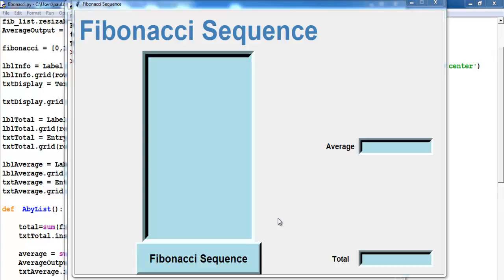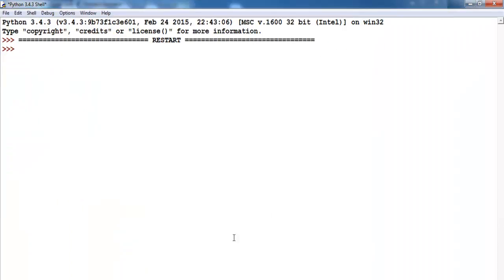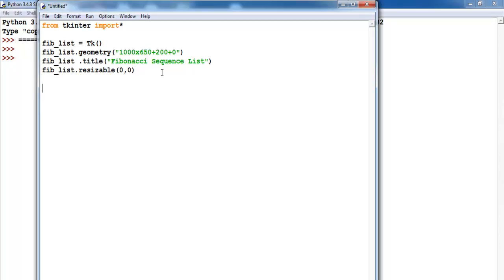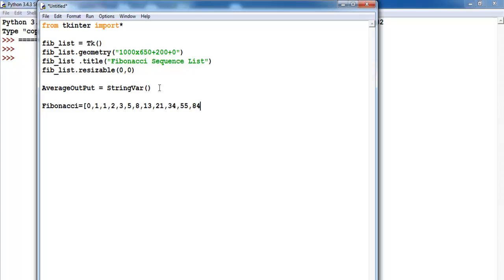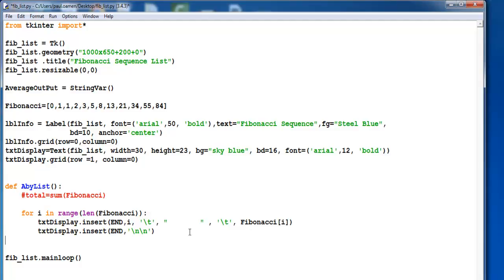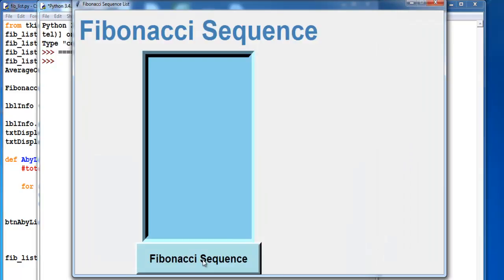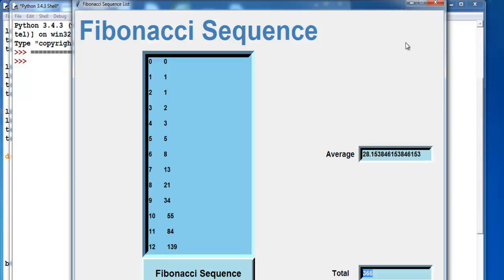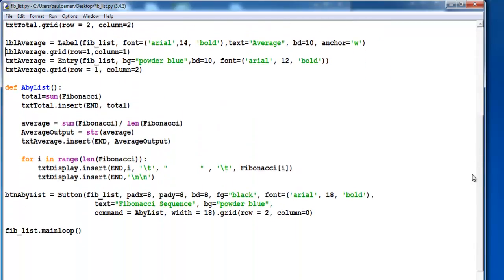How to Create a GUI Fibonacci Sequence with List Function in Python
How to Create a GUI Fibonacci Sequence with List function, Sum Function and Len function in Python.